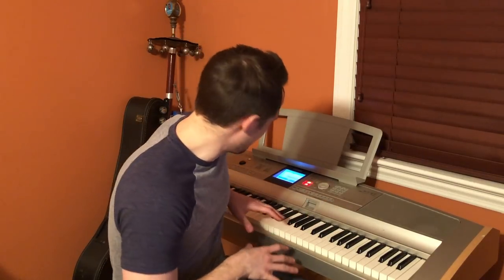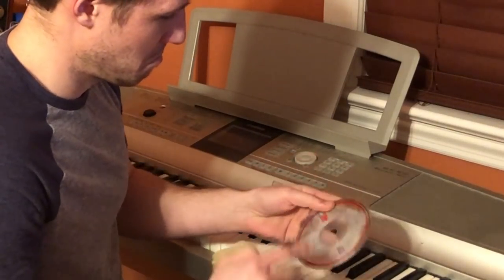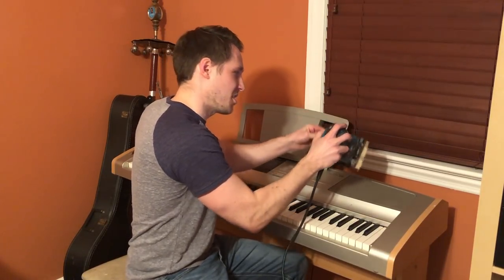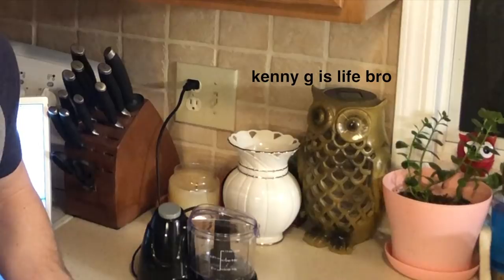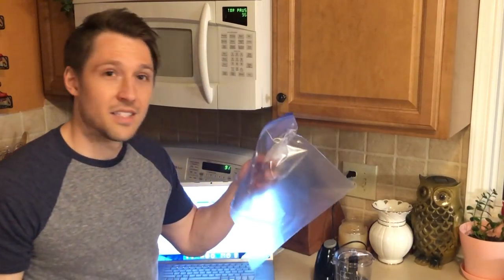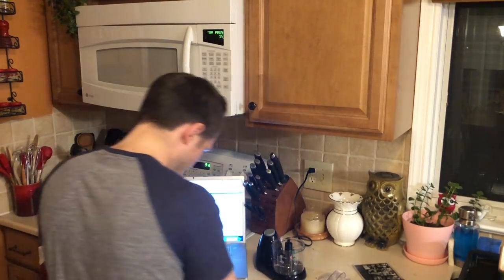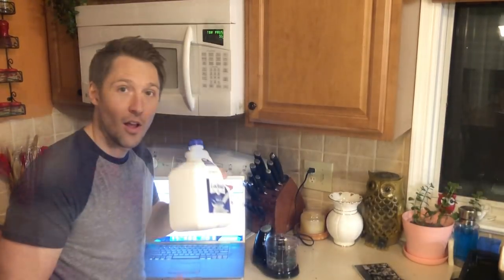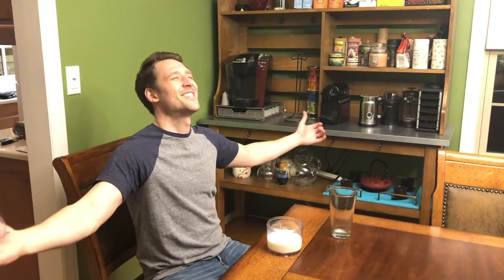How to play SMOOTH JAZZ! Episode 9 - Make ANY SONG Smooth!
Here is episode 9 of my video series- How to play SMOOTH JAZZ!

This series is intended for those out there looking to start or improve their smooth jazz playing on the saxophone. Each week will focus on a new topic, and I will be including lots of tips and tricks that will really take your smooth jazz playing to the next level!

In this episode I will show you exactly how to make ANY SONG smooth! All you need is drive, determination, and a couple other things I show you in this video!

New episodes will be posted each...time I post them!